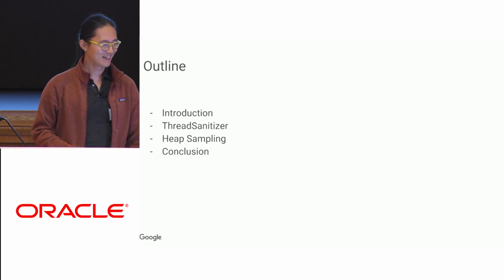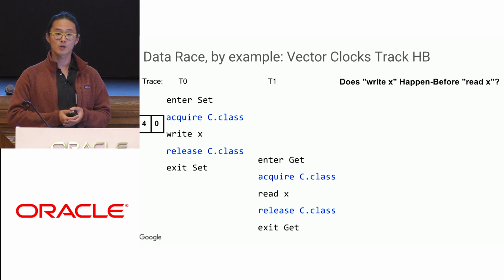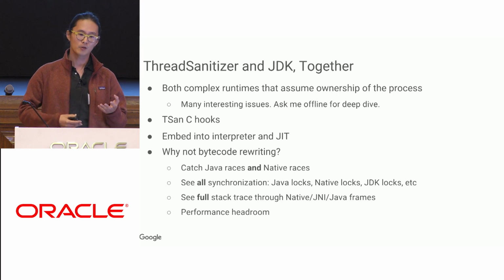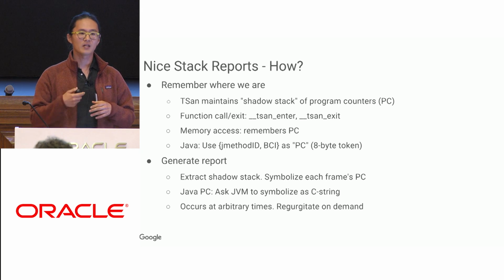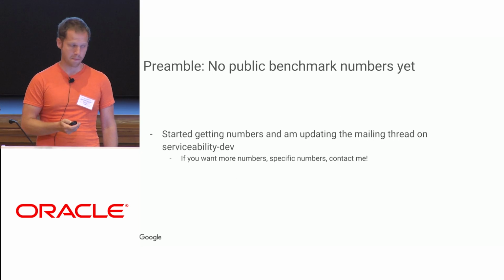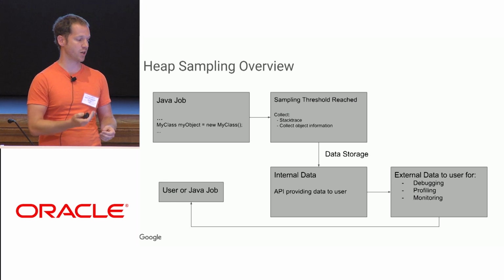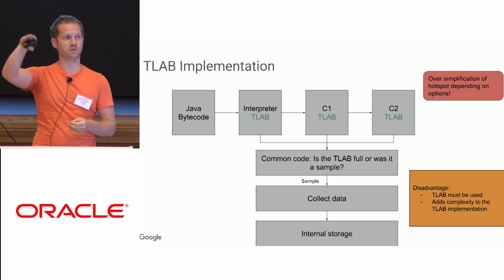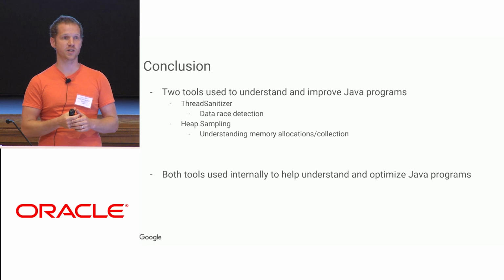ThreadSanitizer and Heap Sampling with Jaeheon Yi and Jean Christophe Beyler - Google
Code health is important at Google, and we have many tools to help Google's Java developers write correct and performant code. We implement some of these tools directly in the JVM to maximize tool performance and to exercise low-level control. The following presentation presents two such tools: Java ThreadSanitizer and Heap Profiling. Java ThreadSanitizer is used during testing, and helps to find data races. Heap Profiling is used in production, and is concerned with efficient monitoring of heap usage. Both dive into the depths of the JVM, with many interesting technical challenges.
The presentation will start by describing Java ThreadSanitizer. ThreadSanitizer (TSAN) is a well-known dynamic data race detection tool based on LLVM. We describe Google's
requirements for a Java data race detector, our design and implementation of integrating the JVM and TSAN's runtime in a single process, and some technical and organizational challenges that we faced along the way. For many years, Google's Java developers had no tool to detect data races. We could have built a data race detector based on bytecode rewriting, but Java programs at Google have a large amount of native code that bytecode
rewriting could never track. There is a strong desire to see data races across the Java/JNI boundary to facilitate debugging. Hence, we have added enough instrumentation in the JVM and the JDK to allow the TSAN runtime to understand Java synchronization and see Java fields. Some of challenges encountered: adapting to TSAN's fixed-offset instrumentation when Java objects get moved, the need to track *all* sources of user-visible synchronization
in the JVM (including j.u.concurrent), the need to annotate JDK classes for correct-by-JMM races, correct forwarding of signal handling, and symbolization of race reports. Some yet-tobe
solved problems include the issue of finalizers, and a more accurate/efficient instrumentation for tracking final fields. We have partial support for the C1 JIT, but have yet to implement support for C2. Organizationally, the large amount of legacy races prevents a
quick "default flip" of the JVM flag that would find Java-side data races. Instead, the onus is on the tool developer to clean up enough of the low-level libraries so that teams can enable the tool and find races in only their team's code, not in every library they happen to rely on.

Despite this, there has been a steady stream of adoption by internal teams over the years. Another aspect of Google tooling is understanding the memory footprint and how to effectively reduce it. One constraint is having the mechanism on by default and, as a
consequence, the system must have a low overhead. The solution is the second tool called Heap Profiling. At Google, the implemented solution has been used in production and tested
for more than a decade. As JDK versions have moved forward, the solution remained relatively the same. For the JDK10 release, there is an active effort to open source and integrate the solution, though with a better JVMTI interface and using a TLAB solution to
further reduce the complexity and the overhead. The solution provides users with statistical information about where the Java program is allocating its memory by providing stacktraces.
It tracks via the Garbage Collection's passes what objects have been collected to offer insight on objects that are heavily churning and those that are remaining in the heap. This information allows users to understand what allocation hotspots exist, which are causes for heap growth, and what objects are often Garbage Collected. To push the feature forward, a JEP was created (JDK-8171119) and work has gone at a steady pace to provide heap
allocation understanding with a low overhead. The following presentation will showcase the system, what tools were built on top of the data, how it is used in Google, and why it is
important for Java engineers.

In conclusion, both tools presented provide insight on the JVM: Java ThreadSanitizer helps understand thread concurrency and Heap Monitoring provides insight the memory allocation.
The presentations will showcase what the tools are used for, but also the issues to support these tools and ensure the information provided by them is as accurate and useful to the end-user as possible.